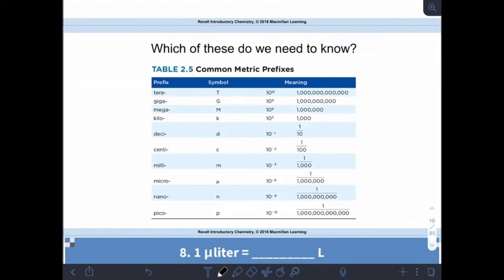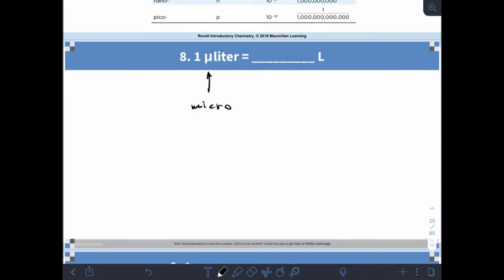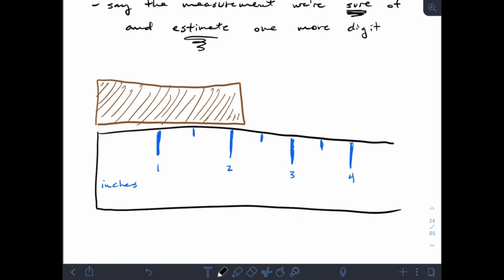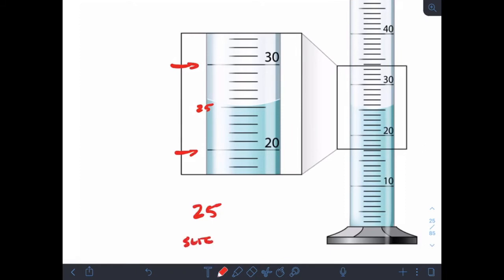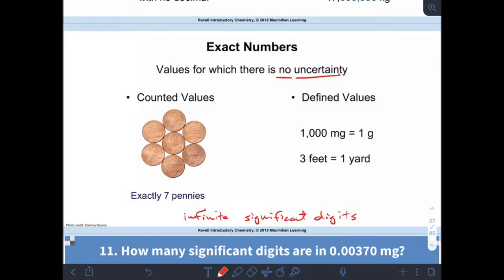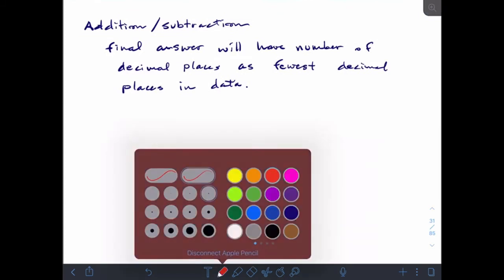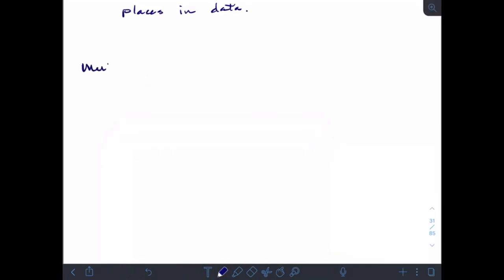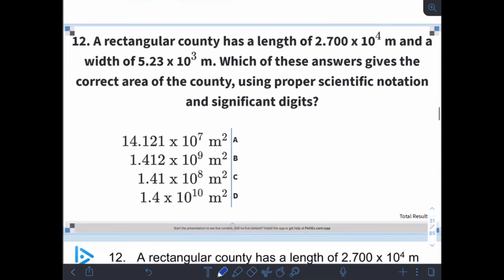Chem101 Ch 2 lecture video 2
Metric prefixes and significant digits